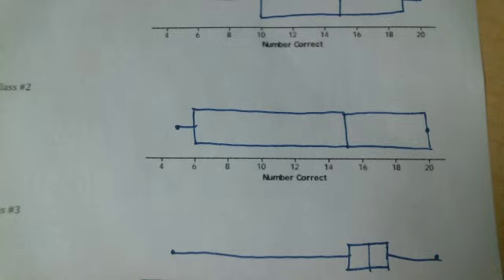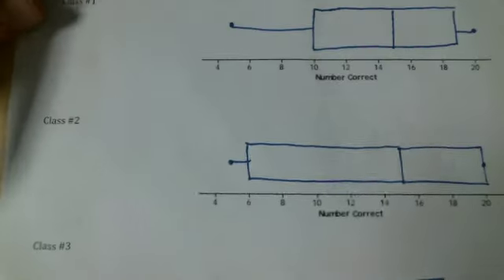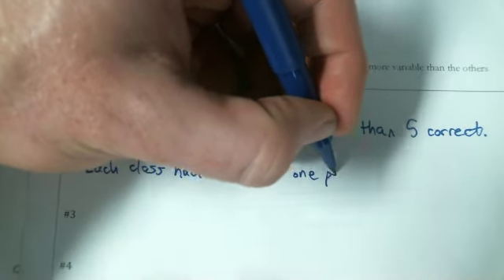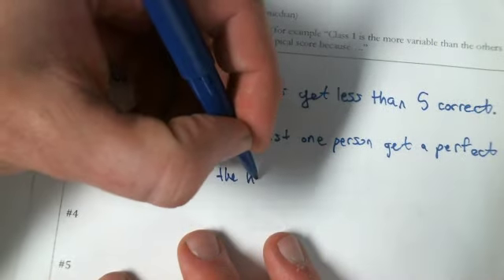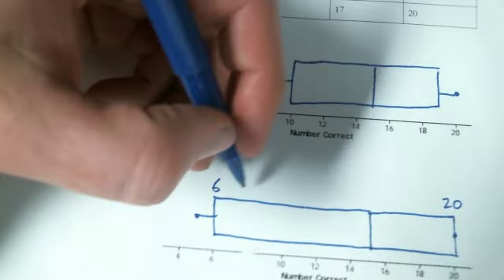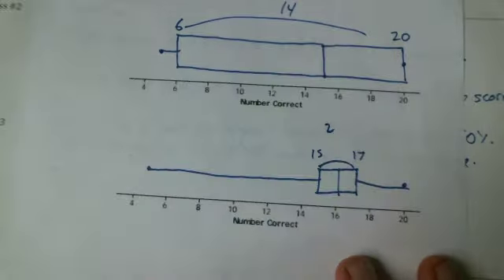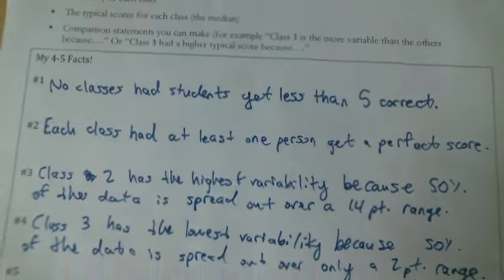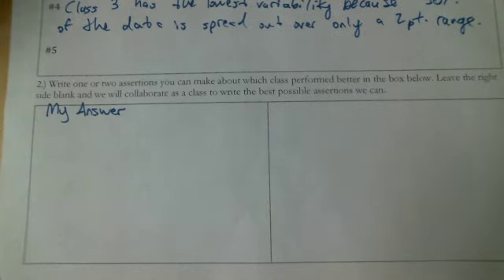Solo Attempt #4 1415